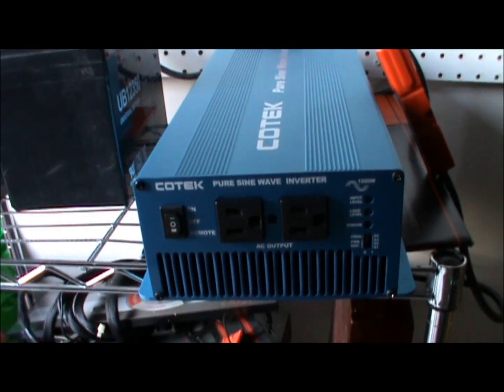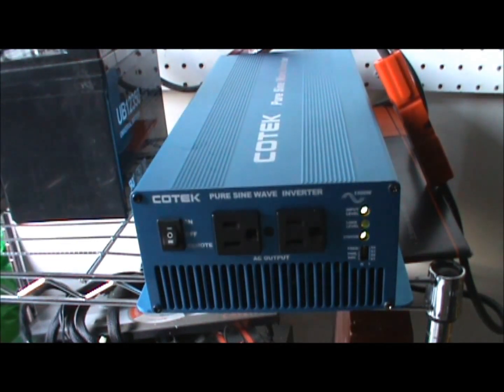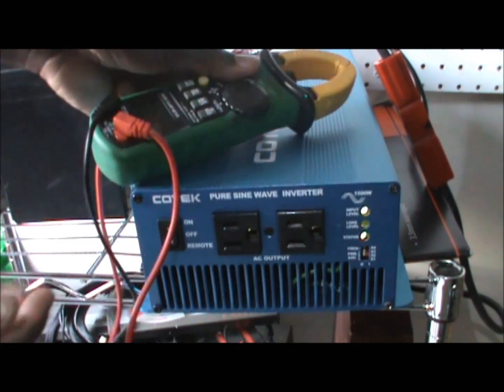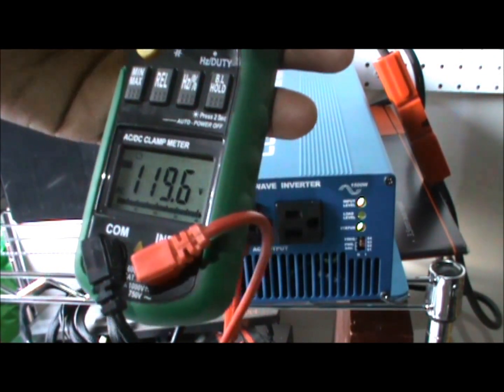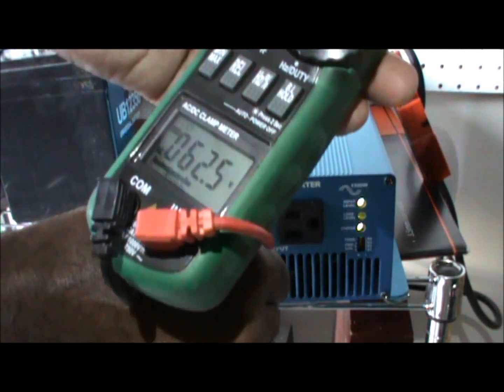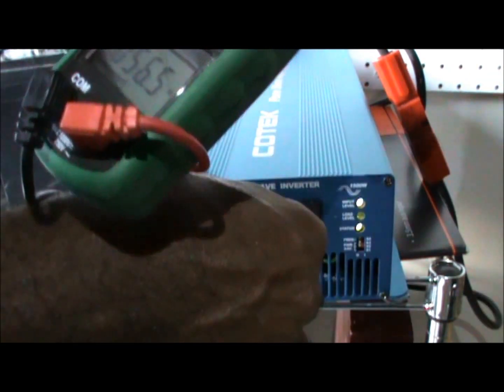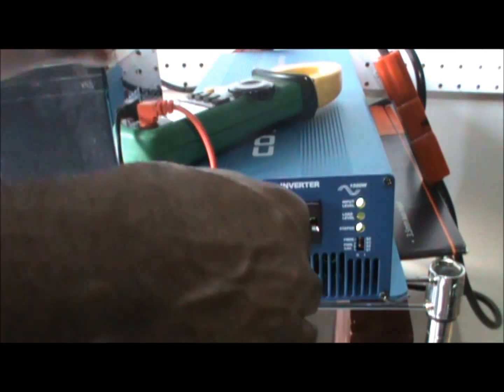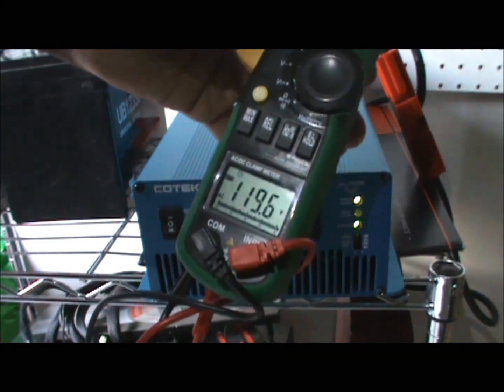Cotek Pure Sine Wave Inverter Output Voltage Readings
This is a video response to a question asked by Alfredo regarding voltage readings on the Cotek Pure Sine Wave Inverter from hot to neutral then from neutral to ground, etc.  I have enjoyed making this video and hope that you will do the same.  Enjoy :)